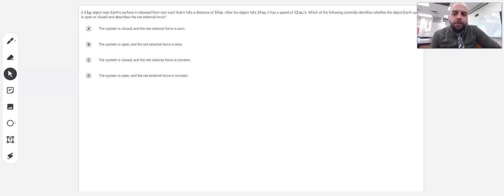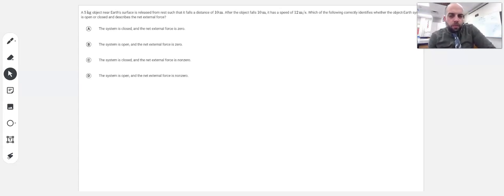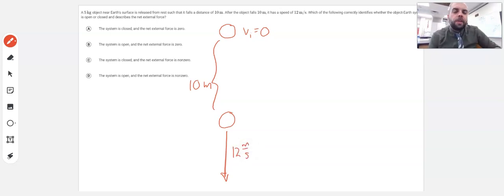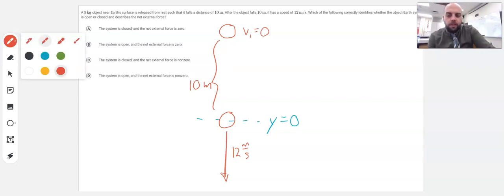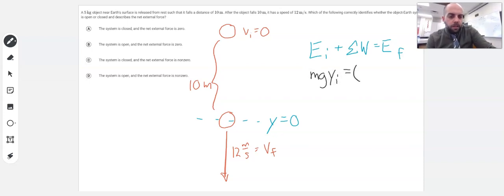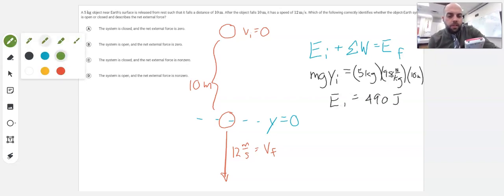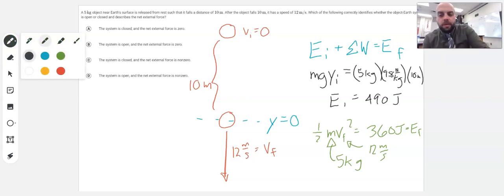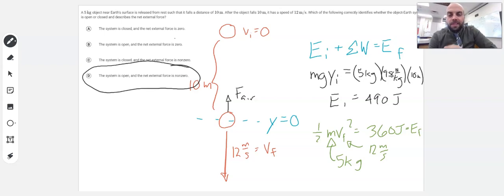Unit 4 Progress Check MCQ Part A Number 7